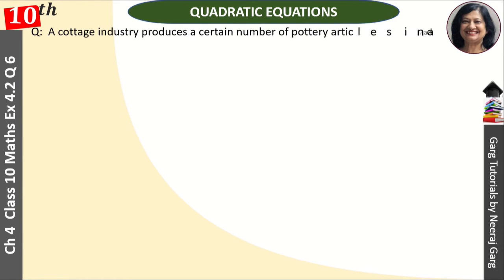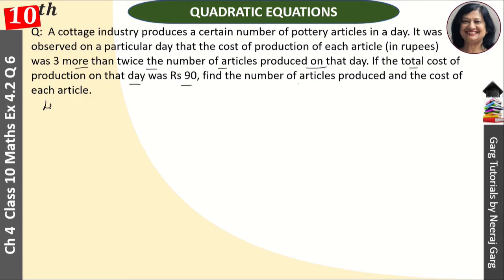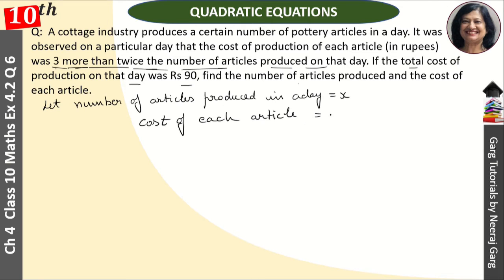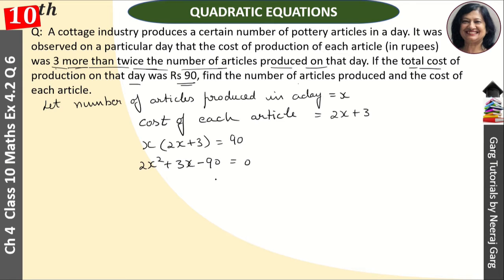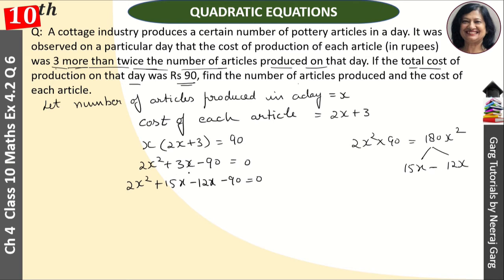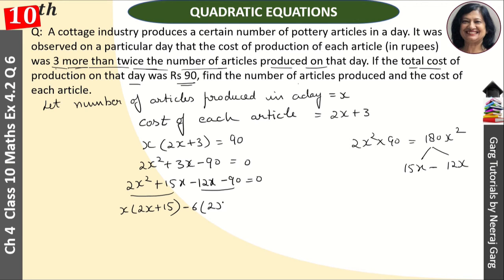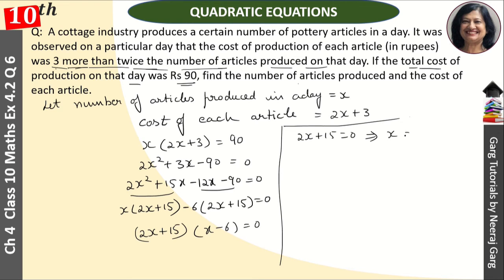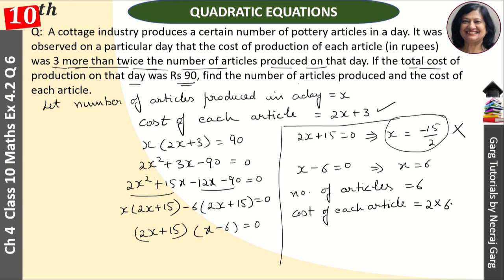A cottage industry produces a certain number of pottery articles in a day It was observed on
Q: A cottage industry produces a certain number of pottery articles in a day. It was observed on a particular day that the cost of production of each article (in rupees) was 3 more than twice the number of articles produced on that day. If the total cost of production on that day was Rs 90, find the number of articles produced and the cost of each article

About This Video:
Here you learn NCERT solutions for  Ch 4 Math Class 10 from Class 10 Maths Quadratic Equations. To solve this situation we will use Middle Term Splitting or Quadratic Formula in Math for NCERT Solutions for Class 10 Maths  Chapter 4 Ex 4.2 Q 5

Topic Covered:
ch 4 math class 10
class 10th math chapter 4 solution